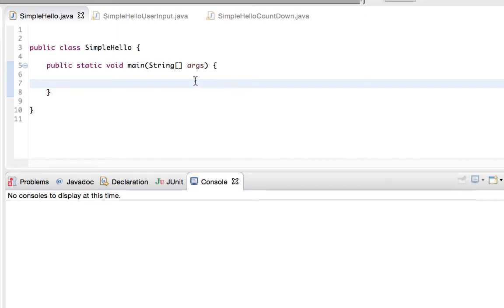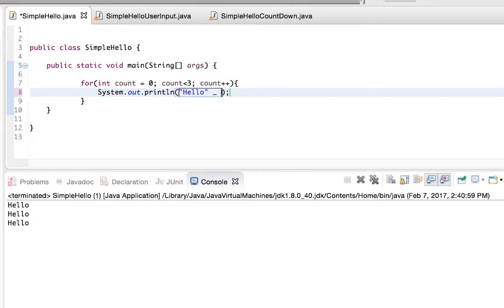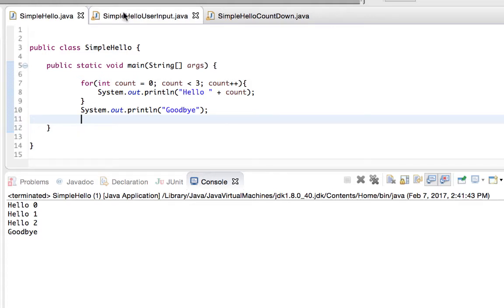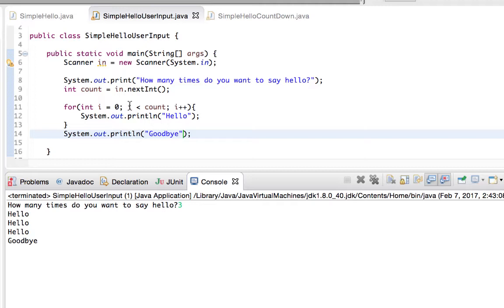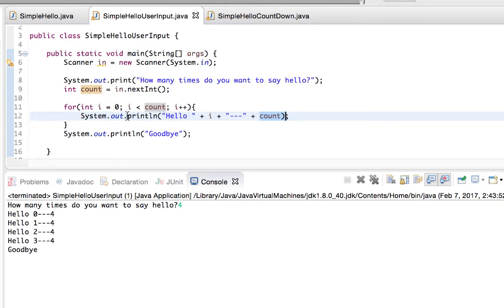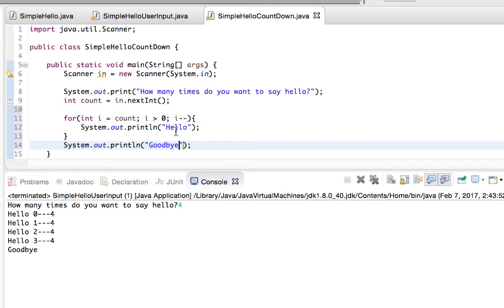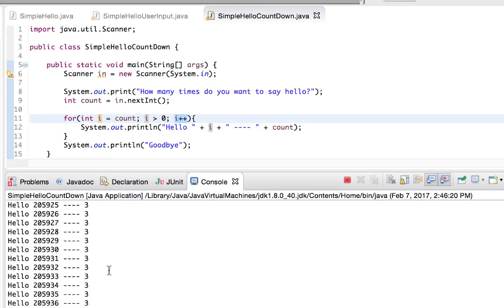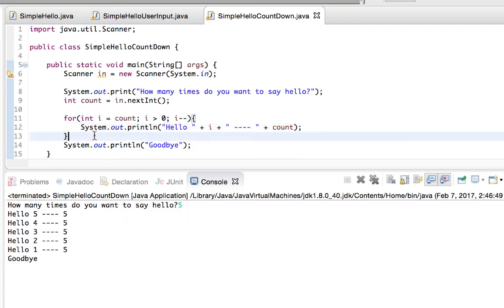Basic For Loops in Java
Explanation of how to write Java for loops with several coding examples using Eclipse